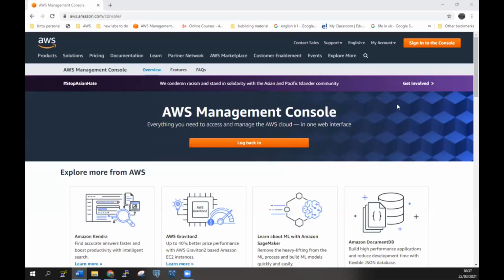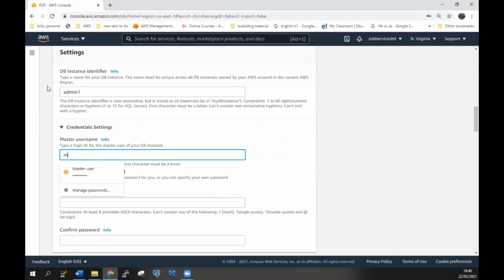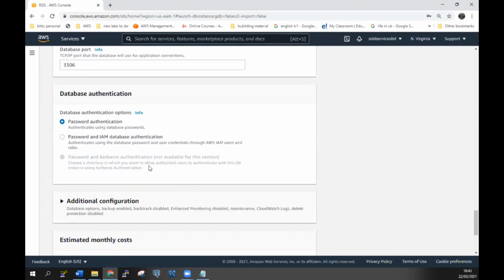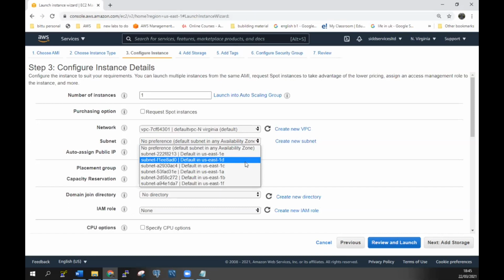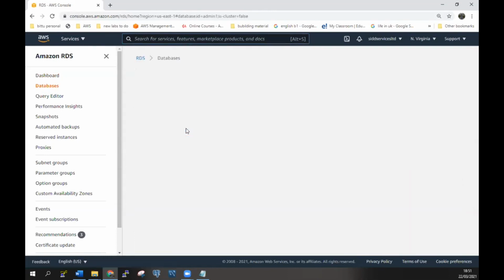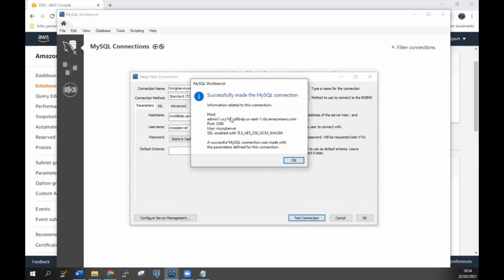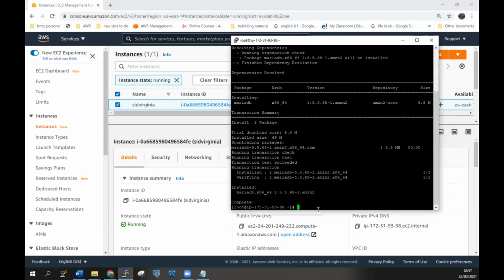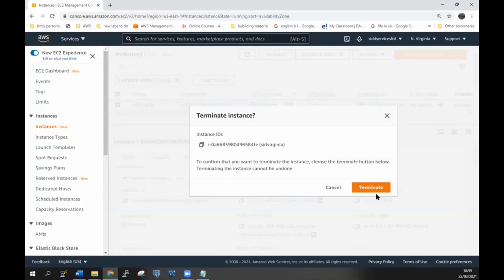Creating RDS MySQL database SERVER and connecting via EC2 and via workbench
This tutorial will show you the steps required to create an RDS MySQL instance in AWS and then to connect it to the EC2 machine.

Procedure:

Option 1:

Create a VPC
Create IGW
Attach IGW
Create subnets
Create Route Table
Create RDS data base chose mysql with the security port 3306 and add port ssh 22.
Create EC2 Instance with the same security group which is used for RDS. With the same ports 3306 and ssh 22.
*(Important thing to remember Availability zone must be the same for database and for EC2 instance)
Now connect to your created EC2 Instance via Putty.
Ec2-user
Sudo su –
Now Install mysql via command
yum Install mysql -y
Now Connect to your database via below cmd.
Mysql -h type or paste here your database endpoint root -u (your user name) -p (databse name in advance settings) db1
mysql -h mysql3.cxy1bxyd6bdp.us-east-1.rds.amazonaws.com -u mysqlserver -p sid1

Option 2:

Create database and connect it through workbench